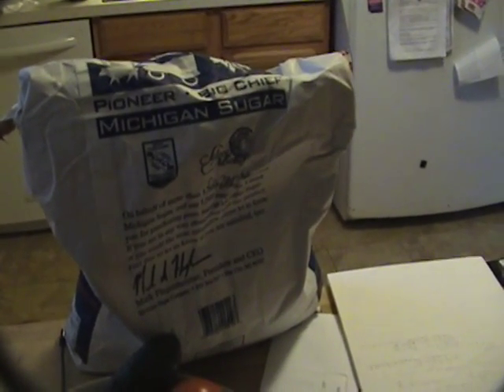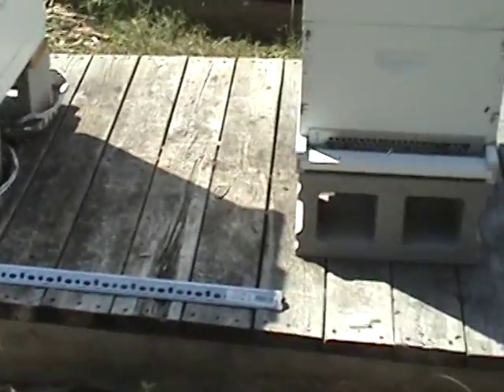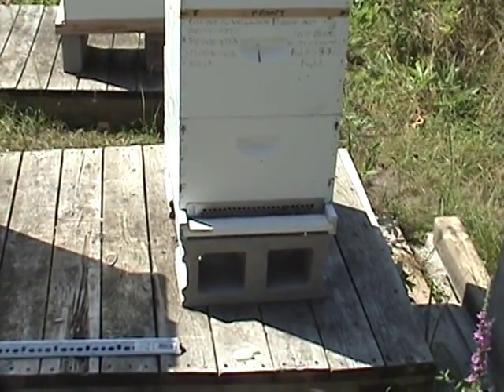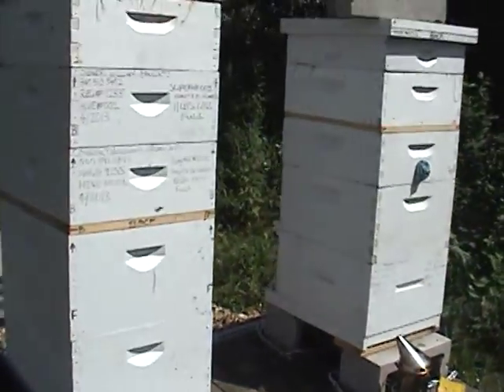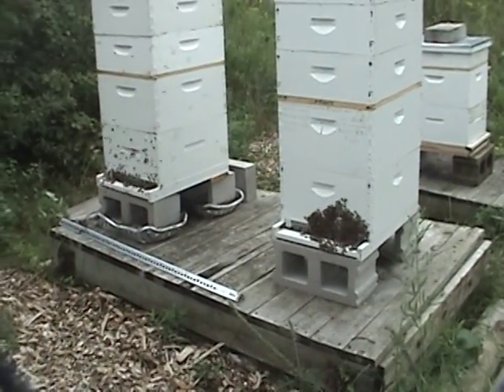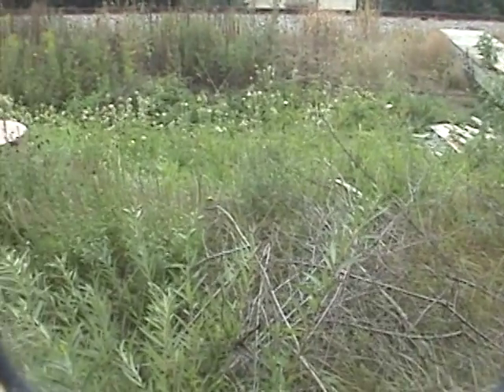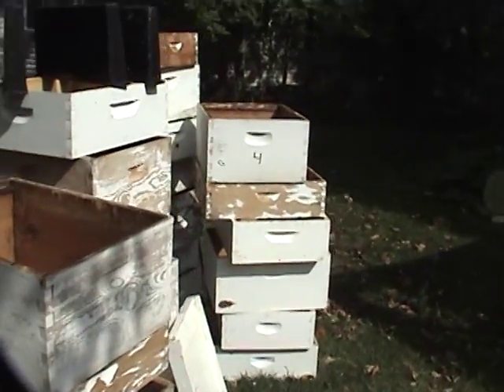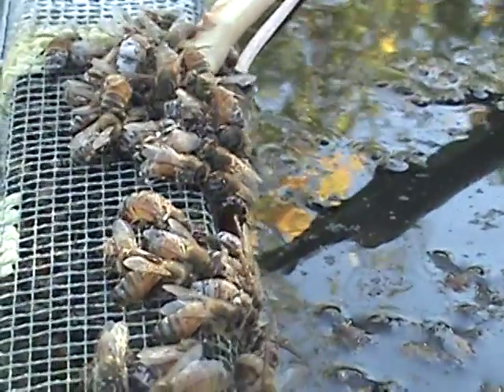Beekeeping 2013 Feeding bees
4 weeks of inspection. Feeding bees, getting stung, cleaning equiptment & End of season feeding of bees